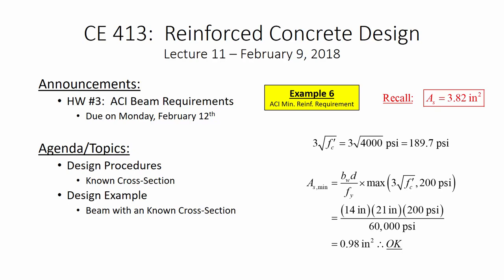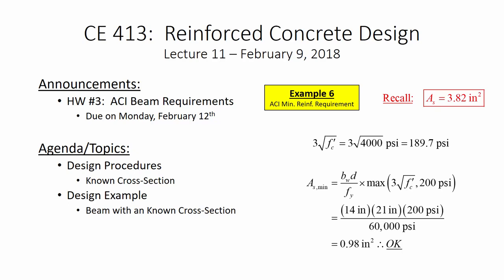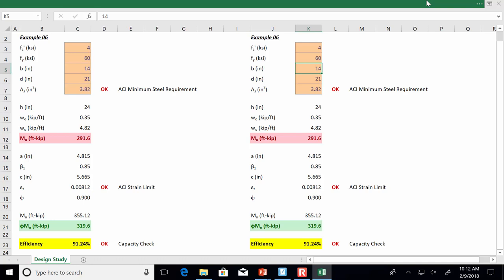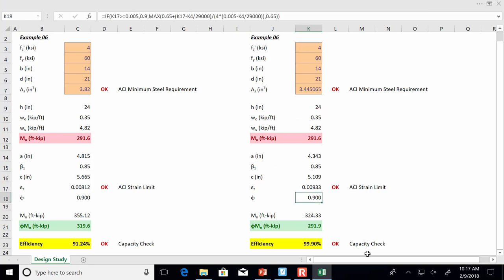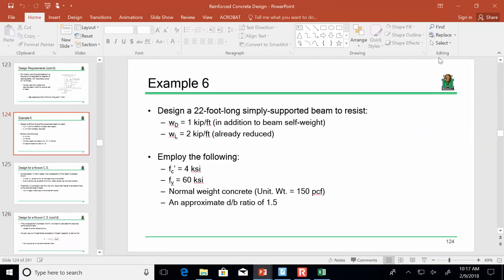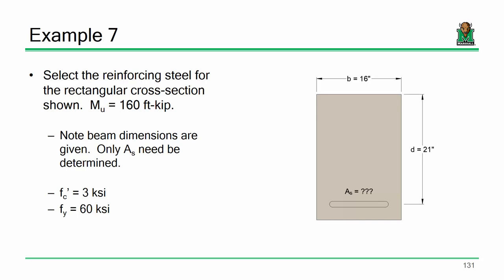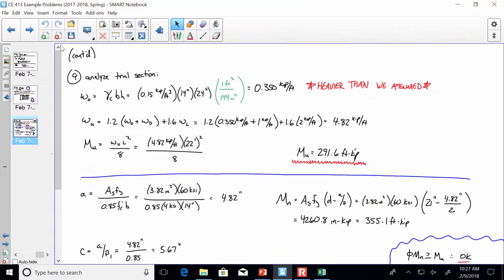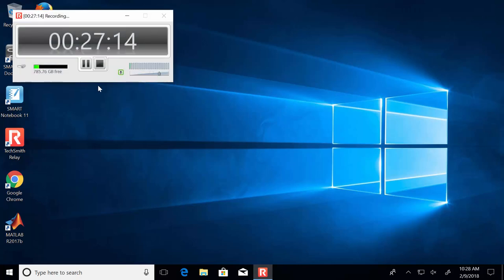CE 413 Lecture 11: Design Example, Known C.S. (2018.02.09)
- Design Procedures
  - Known Cross-Section
- Design Example
  - Beam with a Known Cross-Section